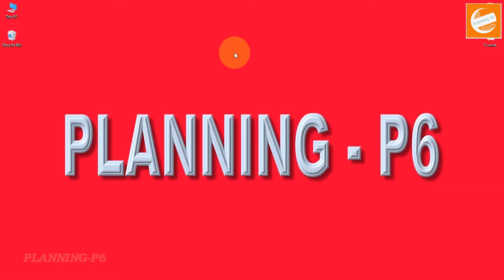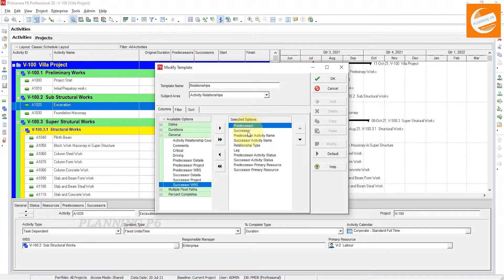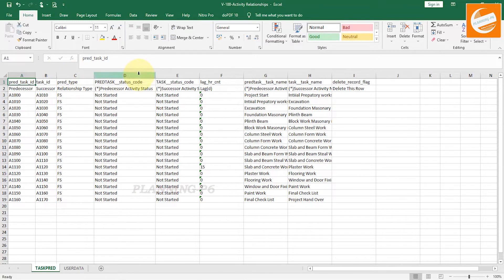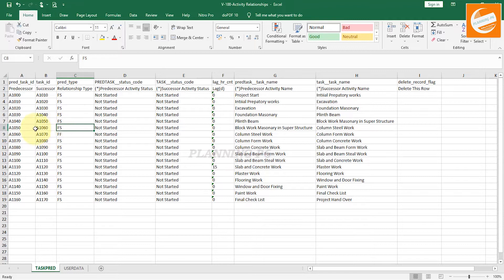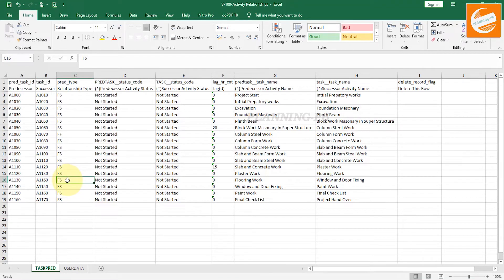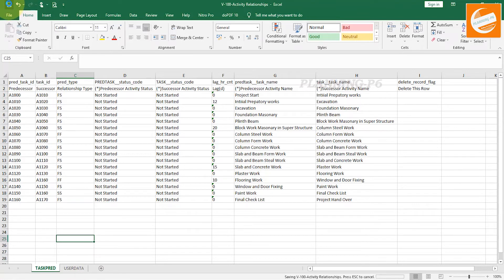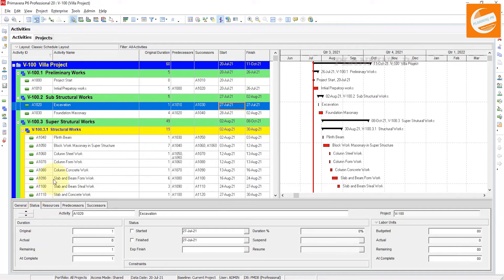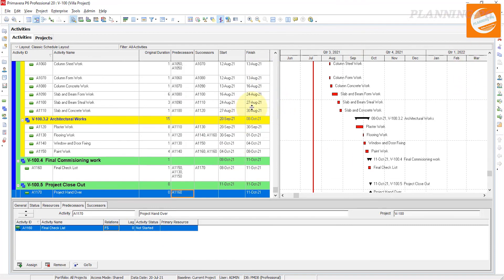How to assign and change Relationships by using Excel to primavera P6 | lag and type relationships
🔴WHAT YOU'LL LEARN:

✅ Import & Export Relations FAST with Excel
✅ Assign and change Primavera P6 Relationships with ONE click using Excel
✅ Excel to the Primavera P6 (No More Manual Typing)
✅ Master Primavera P6 Relationships: Import, Edit & Control with Excel (Lags & Types Included!).
✅ Excel Powerups for Relationships & Lags (Save Hours!)
✅ Excel to the Primavera P6 (Step-by-Step
✅ Excel to Primavera P6: Assign Lag & Relationship Types in Seconds (No Macros Needed!)
✅ Primavera P6 & Excel: The Ultimate Power Couple for Efficient Relationship Management
✅ Boost Your Primavera P6 Speed: 5x Faster Relationships with Excel
✅ Save 10+ Hours on Primavera P6 Scheduling: The Excel Relationship Hack
✅ This Excel Trick Changes EVERYTHING in Primavera P6! (Relationships & Lags)
✅ How to Assign & Change Relationships in Primavera P6 using Excel (Lag & Types Tutorial)
✅ Import & Edit P6 Relationships in Excel: Master Lag & Type Relationships Efficiently
✅ Excel to P6 Relationships Made Easy: A Step-by-Step Guide for Lag & Types
✅ Boost Your P6 Workflow: Importing & Managing Relationships with Excel (Lag & Types Included)
✅ Simplify P6 Scheduling: The Power of Excel Relationships with Lag & Types

🔴DESCRIPTION:

Frustrated with Primavera P6's clunky relationship management? Say goodbye to endless clicks and unlock the power of Excel to streamline your workflow!
This video is your ultimate guide to mastering relationship assignment and manipulation in Primavera P6, all from the comfort of your familiar spreadsheet. You'll learn:
🌟 Import and Export: Seamlessly transfer data between Excel and Primavera P6 to leverage the strengths of both platforms.
🌟 Assign Relationships: Ditch the tedious manual method and discover efficient ways to define relationships in bulk using Excel formulas and functions.
🌟 Lag & Type Magic: Understand and implement Lag and Relationship Types with confidence, mastering how they influence your project schedule.
🌟 Change Management: No more rework! Learn how to modify and update existing relationships in Excel, effortlessly reflecting changes in your project plan.
Pro Tips & Tricks: Uncover hidden gems and expert techniques to boost your productivity and become a Primavera P6 relationship master.
✅ this video will equip you with the skills to:
🌟 Save hours of tedious clicking and focus on what matters: your project's success.
🌟 Gain unparalleled control over your schedule by expertly managing dependencies.
🌟 Improve collaboration and communication by sharing easily understood Excel reports with stakeholders.
🌟 Impress your team with your Primavera P6 prowess and efficient workflow.

🔴BENEFITS OF LEARNING:

✅ Master P6 Scheduling:
✅ Unlock Flexibility:
✅ Empower your P6 Skills:
By watching this video, you'll gain the knowledge and skills to take your P6 scheduling to the next level. Save time, improve accuracy, and impress your team with this efficient and powerful technique.

🔴ADDITIONAL TIPS:

✅ Formatting Tips for Excel:
✅ Advanced Techniques:
✅ Integration with Primavera P6:
✅ Best Practices:

🔴CONCLUSION:

And that's it! that wraps up our dive into assigning and changing relationships in Primavera P6 using the mighty power of Excel! By following these steps and understanding the different lag and type options, you'll be confidently navigating Primavera's relationship matrix like a pro.

Remember, Primavera is a powerful tool, and using Excel strategically can unlock its full potential. Go forth, conquer those relationships, and build flawless project schedules that impress everyone!